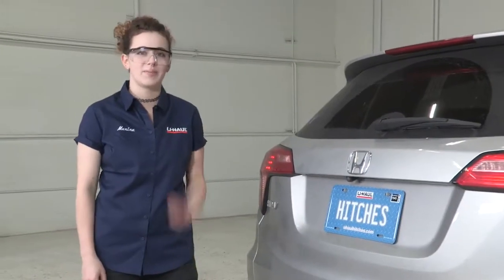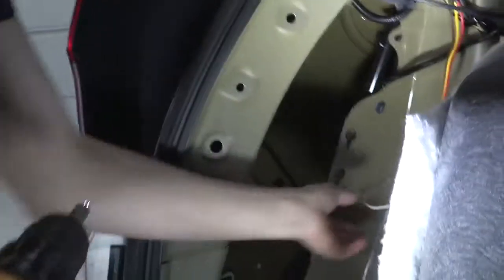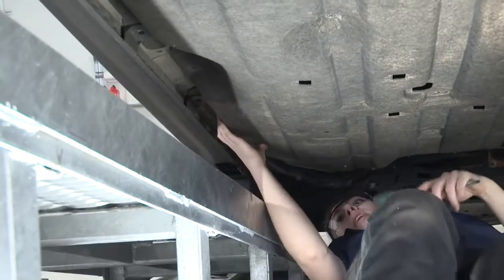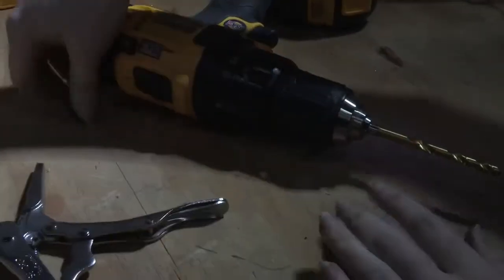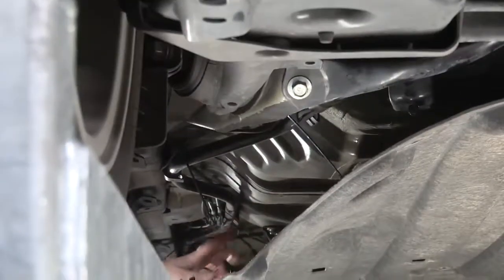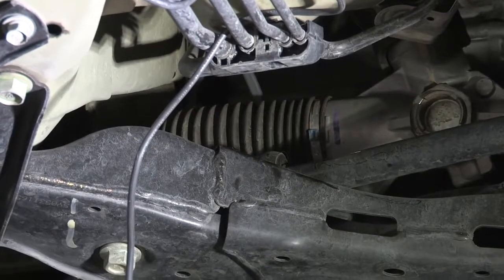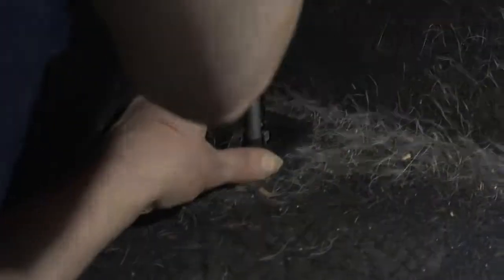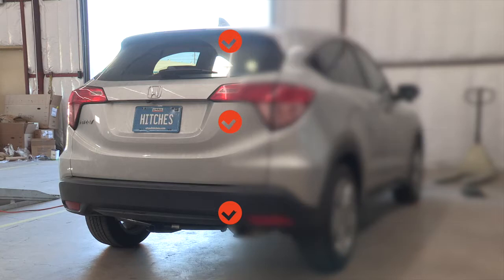2017 Honda HR-V Trailer Wiring Installation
This video covers the wiring harness installation for Tekonsha 118673 on a 2017 Honda HR-V. Learn how to install the trailer wiring on your Honda HR-V from a U-Haul installation professional. With a few tools and our step-by-step instructions you can complete the installation of Tekonsha 118673 .

To purchase this wiring harness and other towing accessories for your 2017 Honda HR-V,

0:00 Intro
0:28 Tool list
0:34 Remove cargo panels
2:59 Install wiring harness
5:52 Route power wire to battery
18:35 Connect power wire to battery
24:59 Reinstall cargo panels
27:07 Use example
28:13 Outro